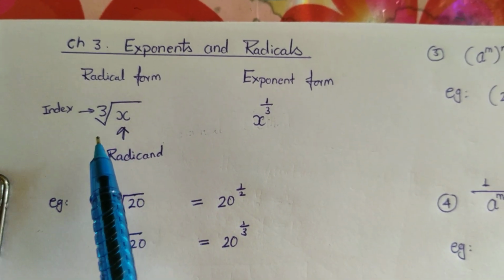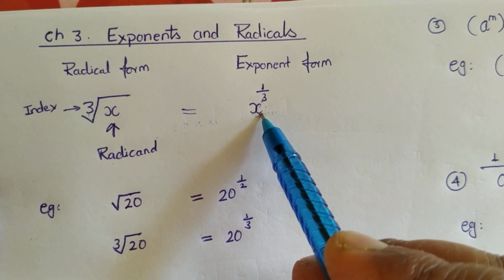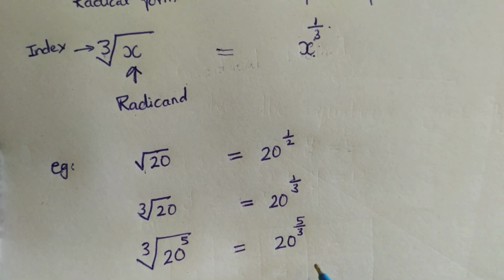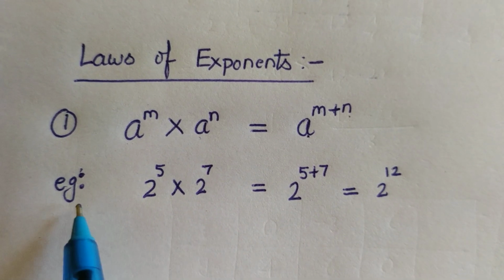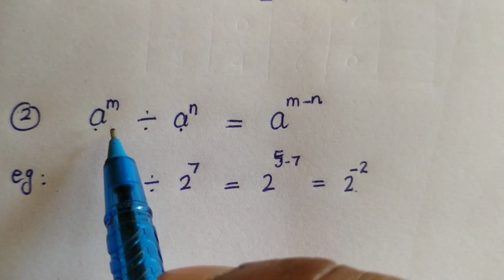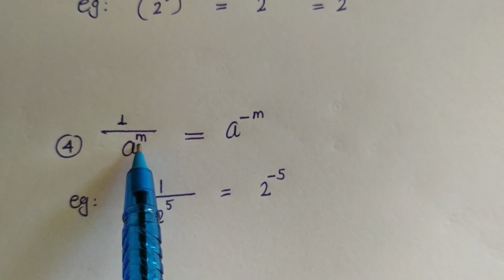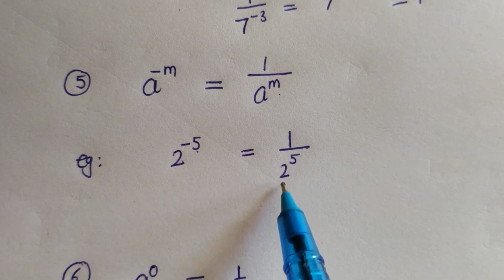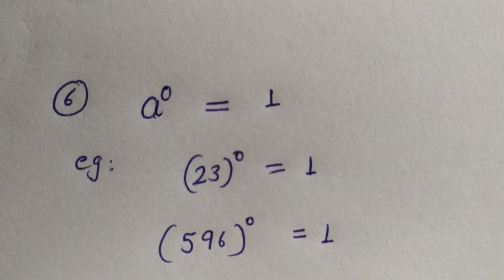Exponents and Radicals Std 8 ( Maths) by Abhijit Jha